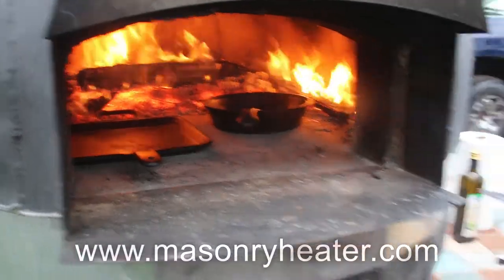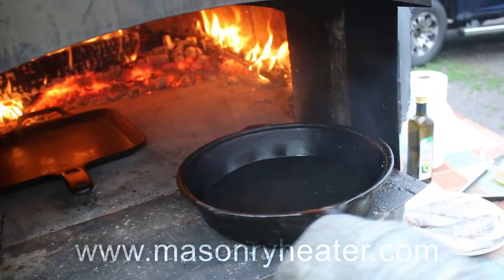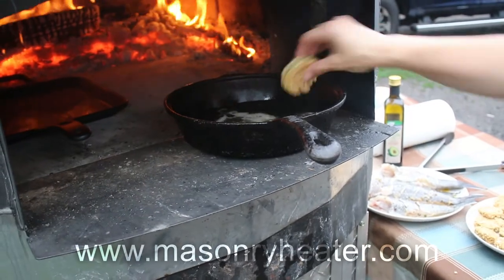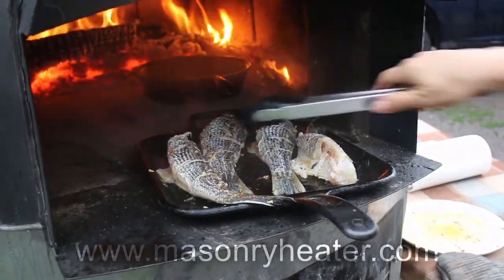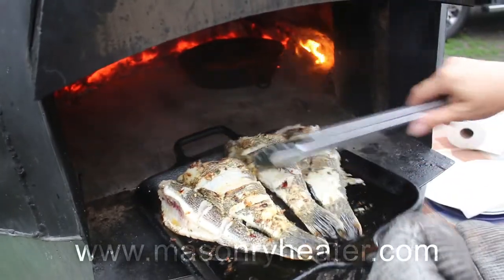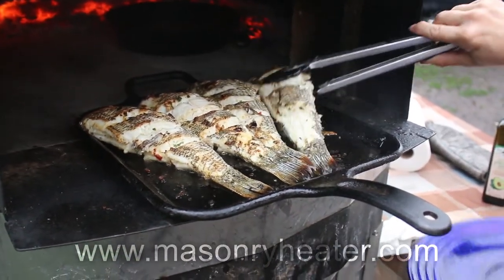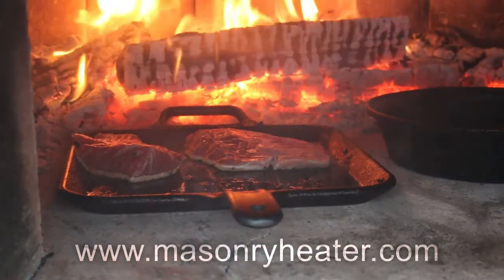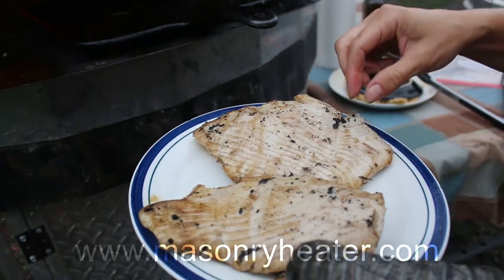Amazing Wood fired Black Sea Bass, Blue Fin Tuna and Fried Zucchini.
Wood Fired Cooking has never been more fun. Catching the Blue Fin Tuna and Black Sea Bass with Captain Fred from Andrea's Toy was such a great experience. Check out the cooking of the fish and Southern frying the Zucchini.